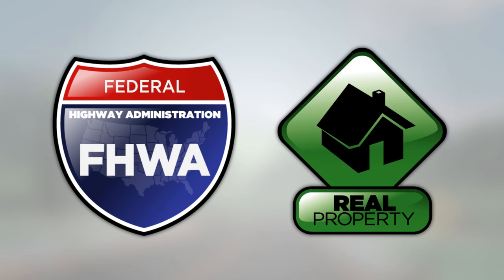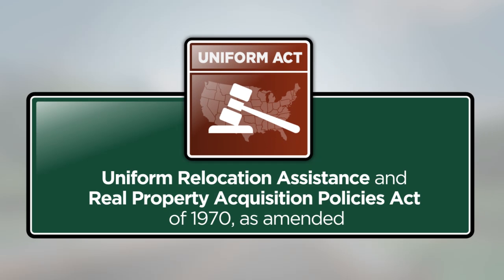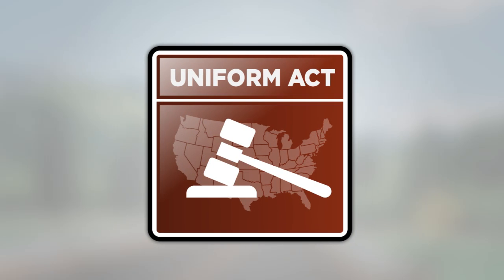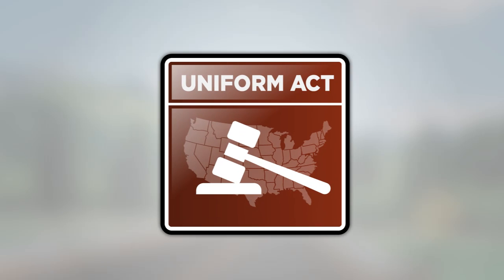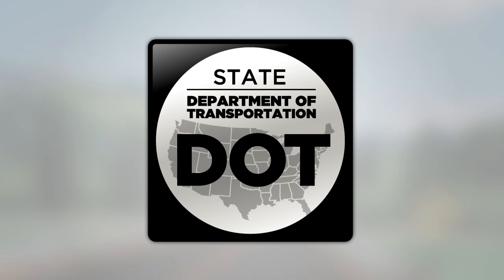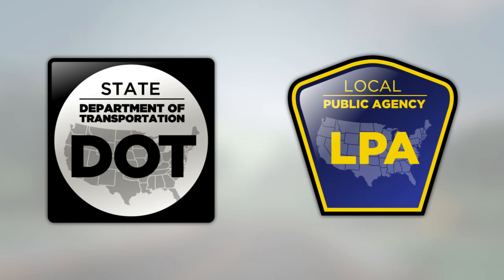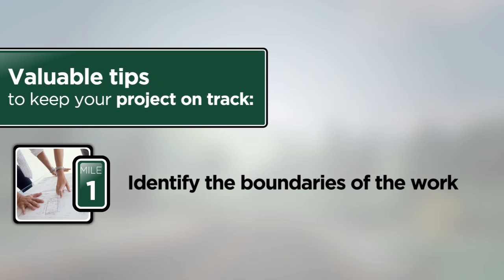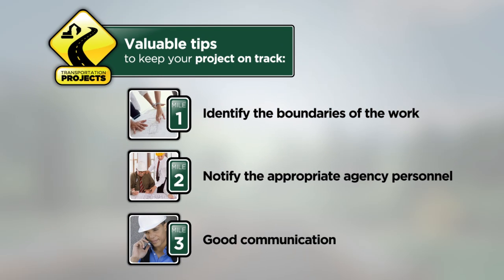Right-of-Way Coordination and Certification Requirements